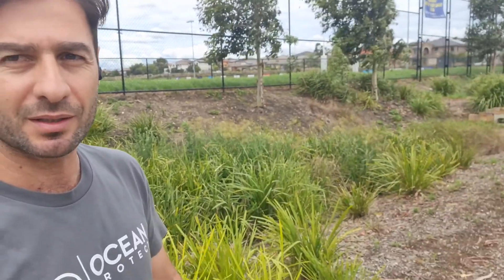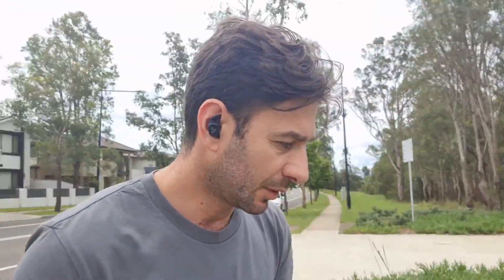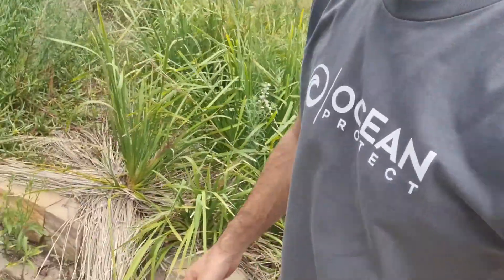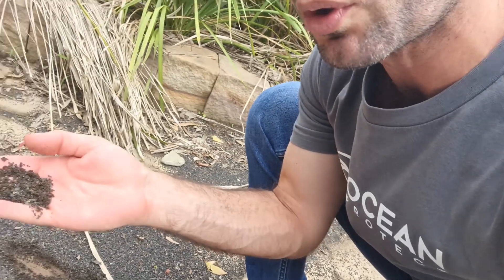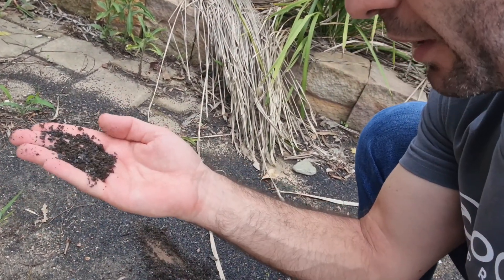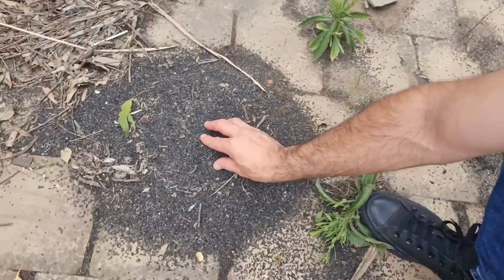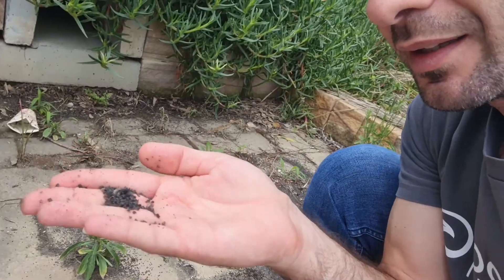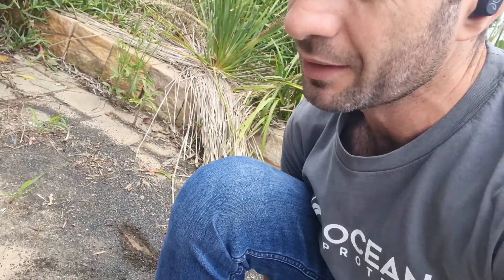Example of commercial bioretention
Here is a short video from Harout showing an example of a commercial bioretention system. What are your thoughts about this design?